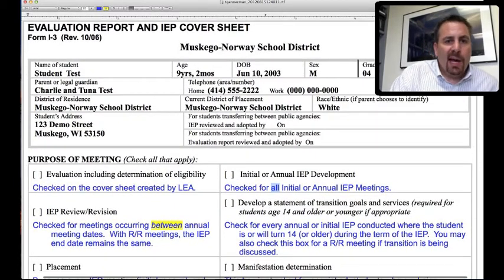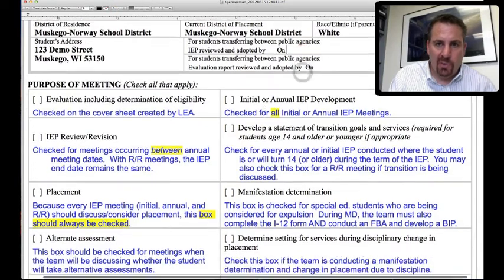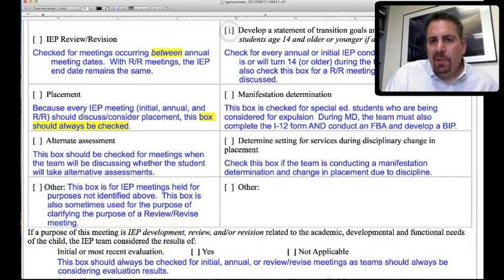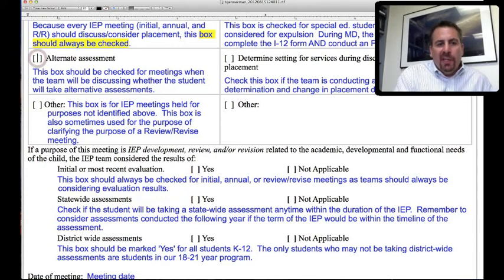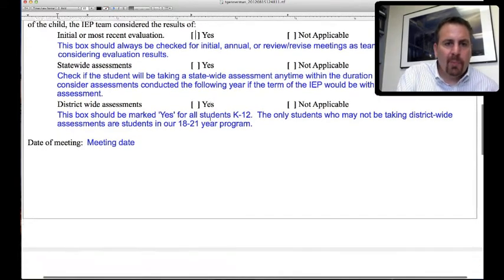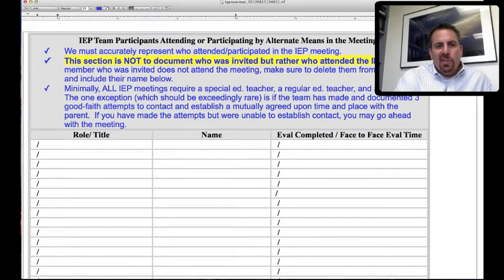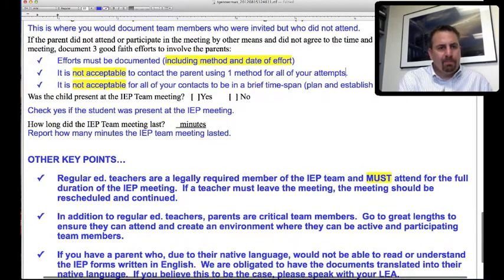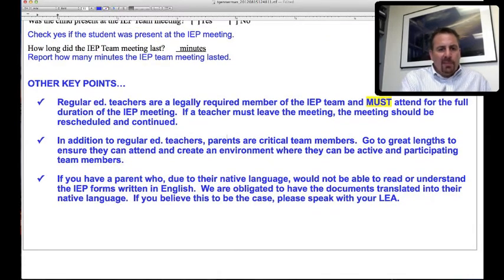I-3 Evaluation Report Cover Page